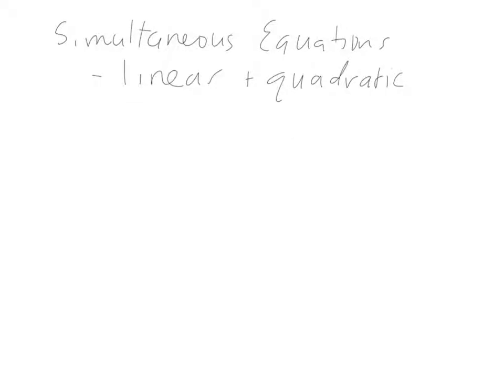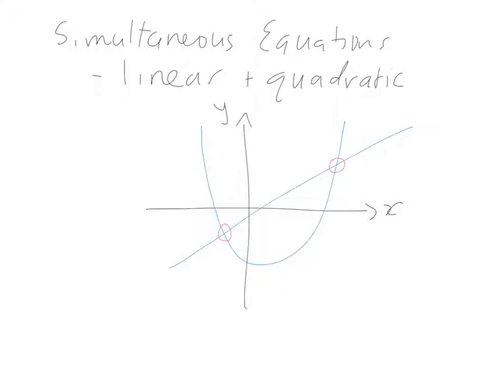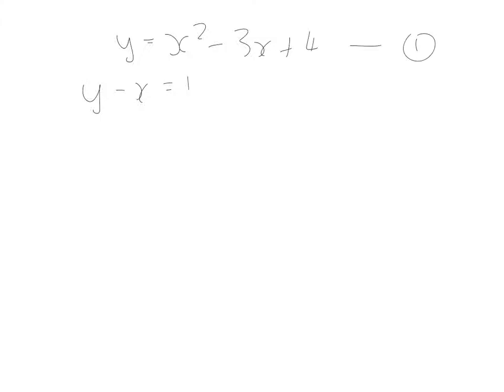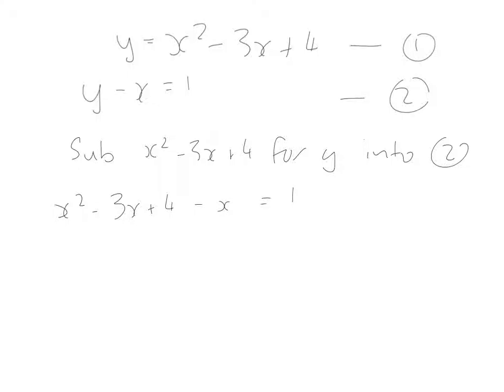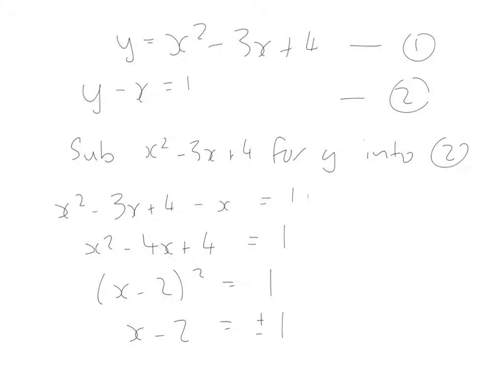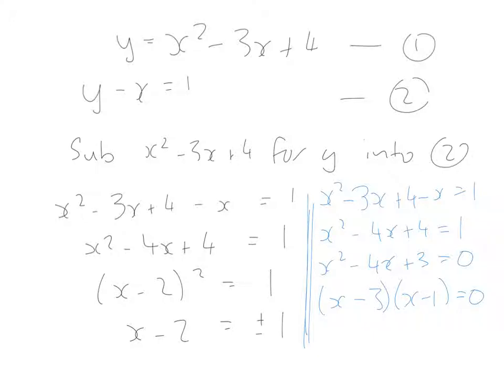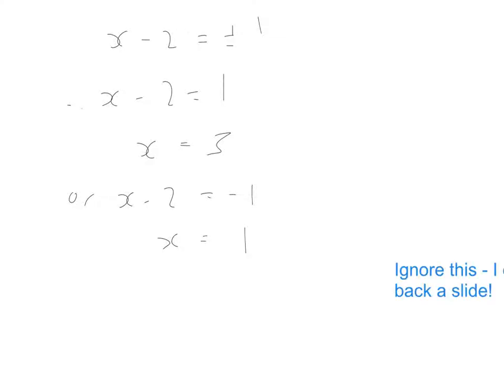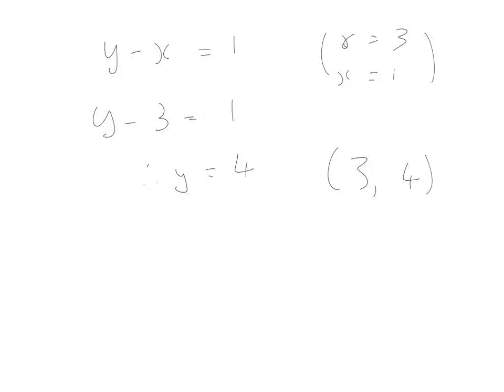Simultaneous Equations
This solution uses a linear equation and a quadratic equation.